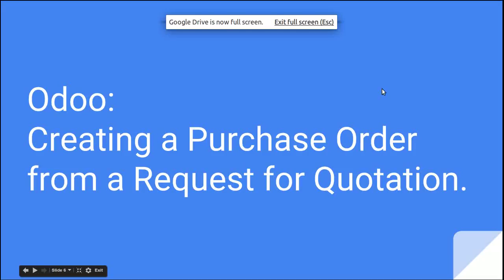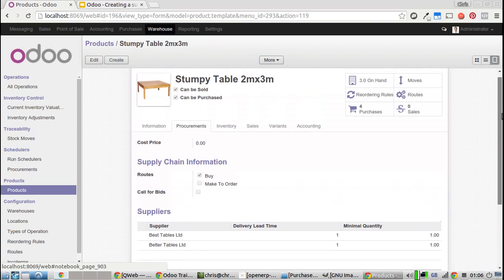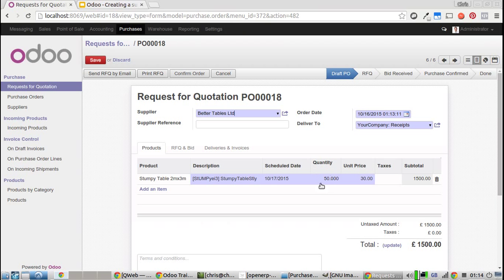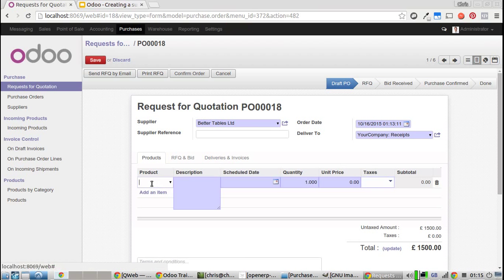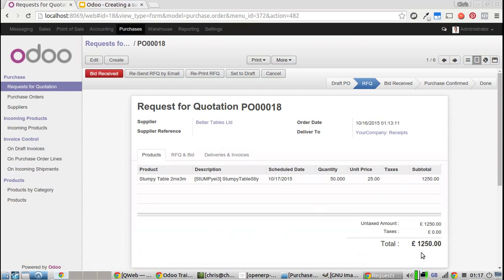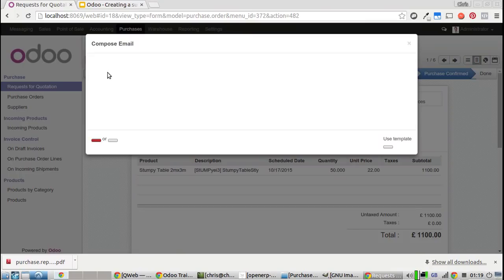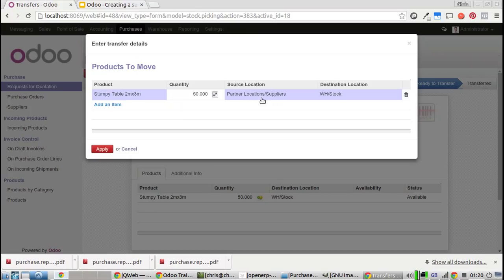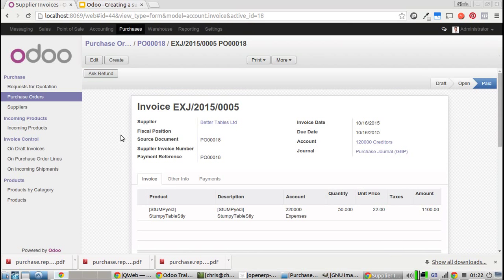Odoo Creating a Purchase Order from a Request for Quotation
This video shows the process of creating requests for a quote from a single supplier and then generating a purchase order upon negotiation. It then goes on to show receiving products & paying the order invoice.